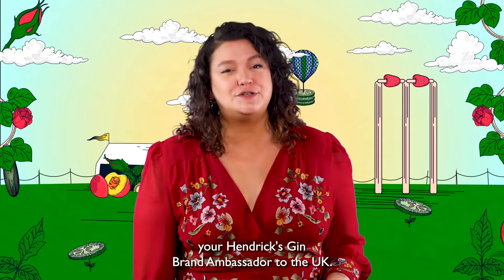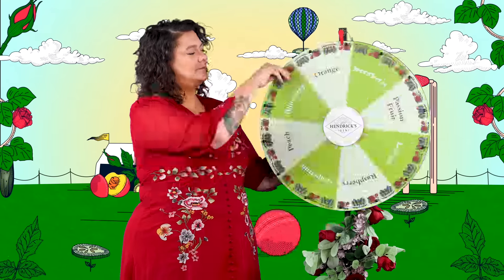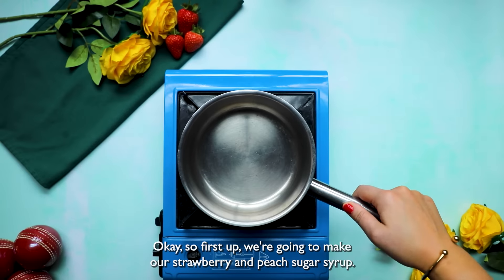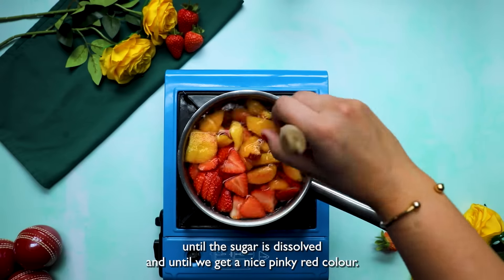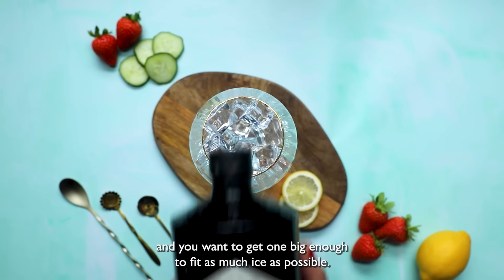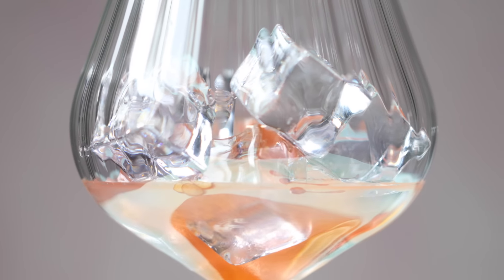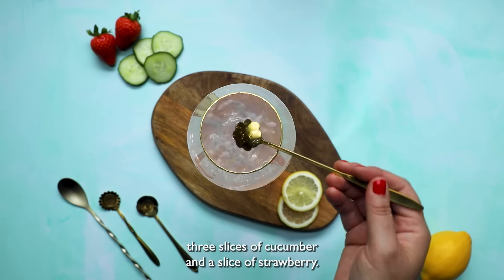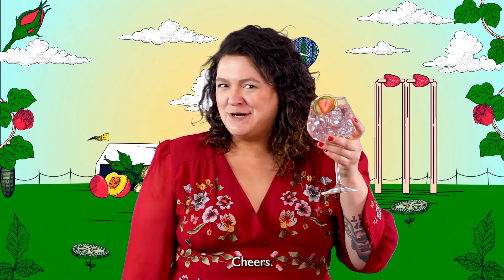This Hendrick’s Strawberry & Peach Cucumber Lemonade Cocktail Will Hit You For 6!